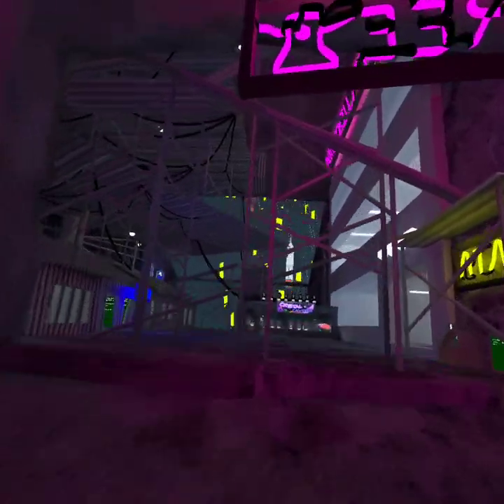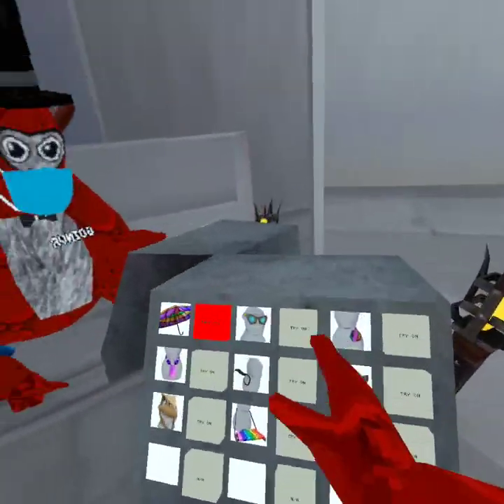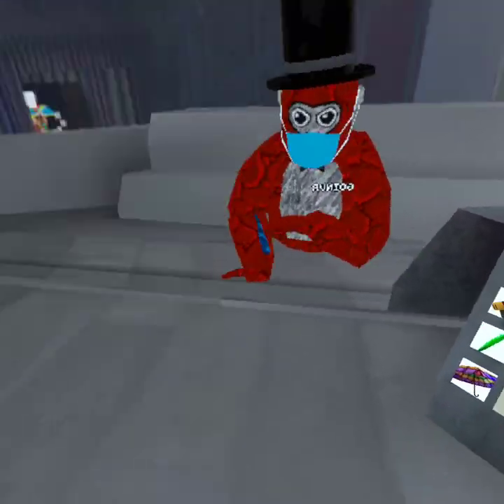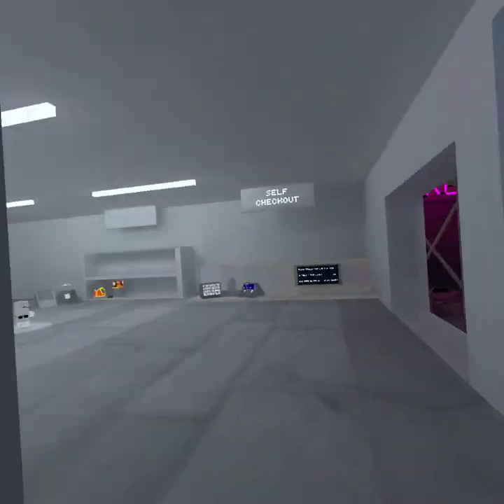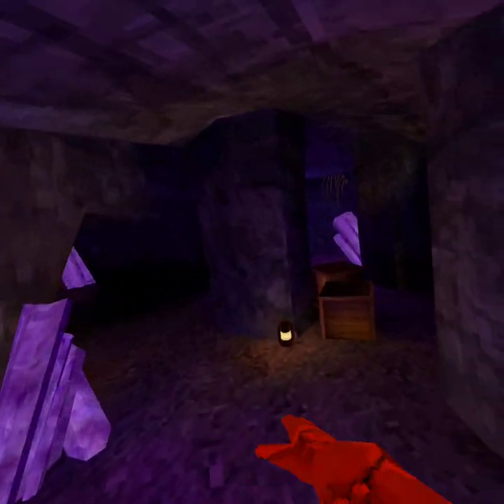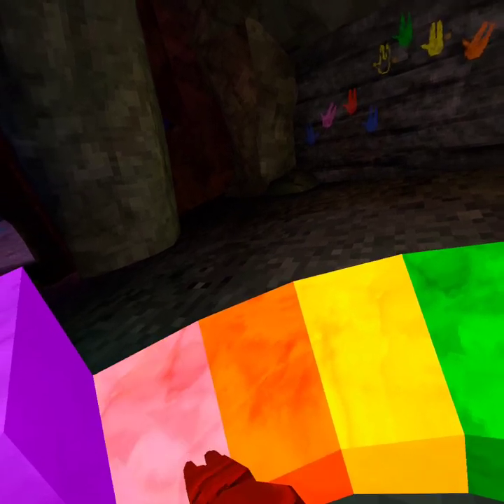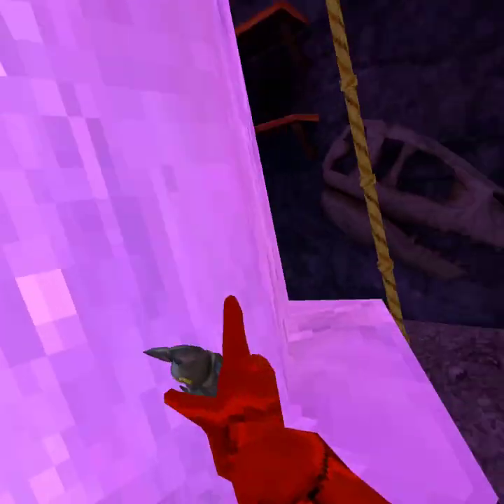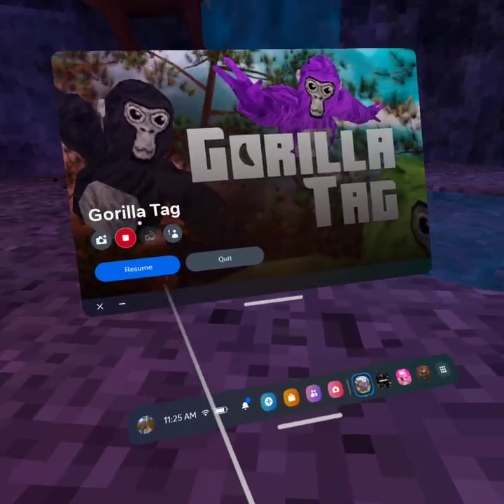Caves is out